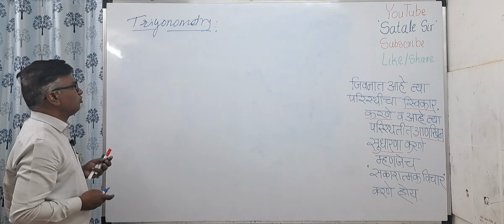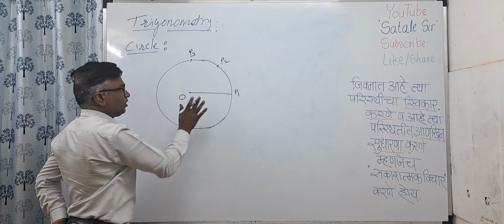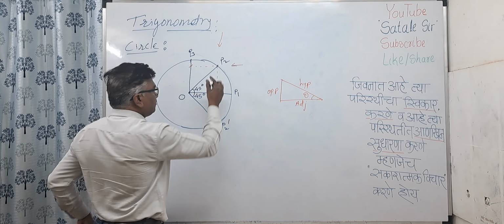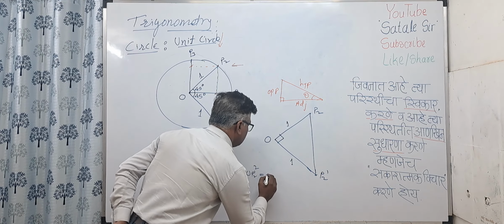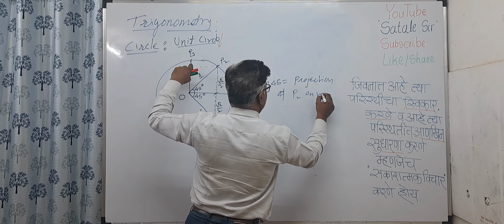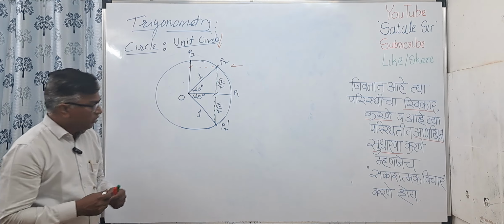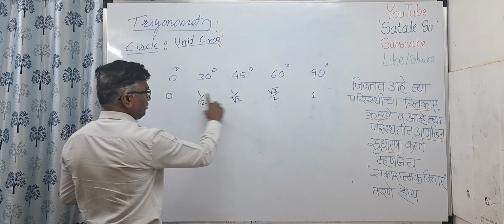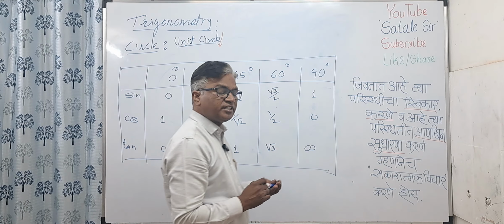Basic of Trigonometry Part 3